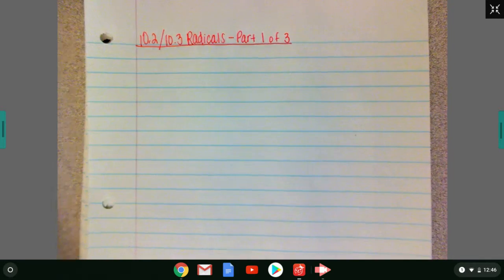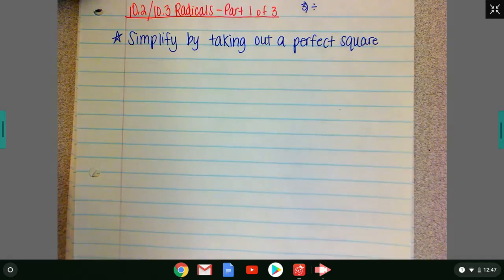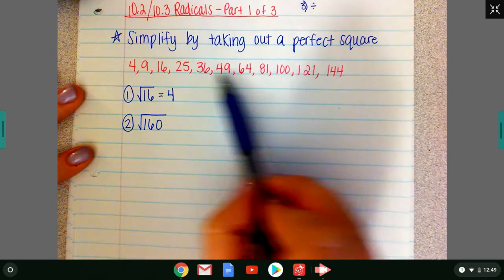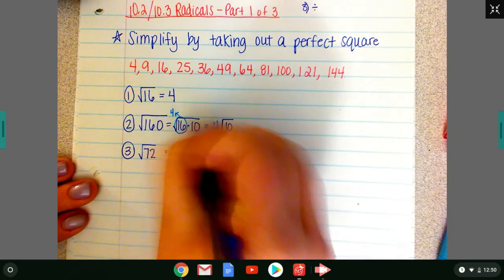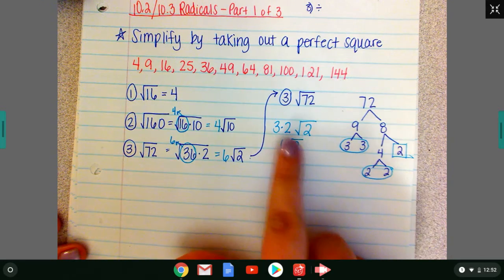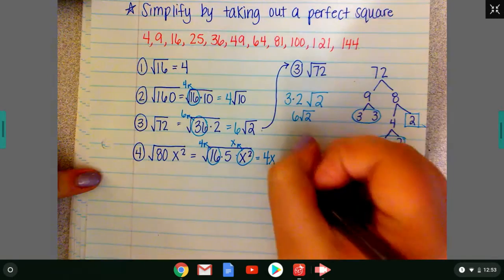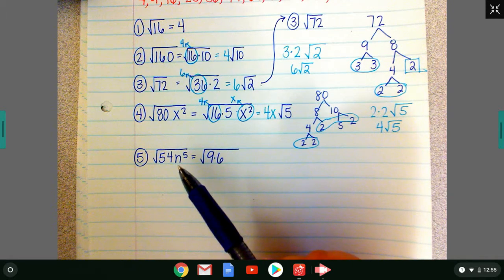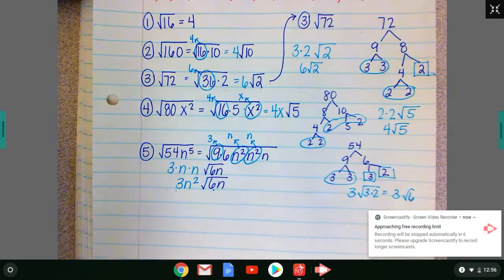10.2/10.3 Notes Part 1 (1)